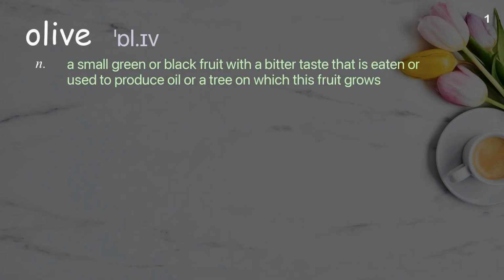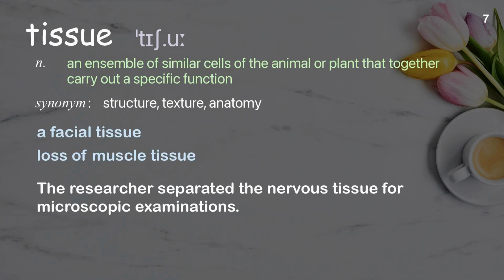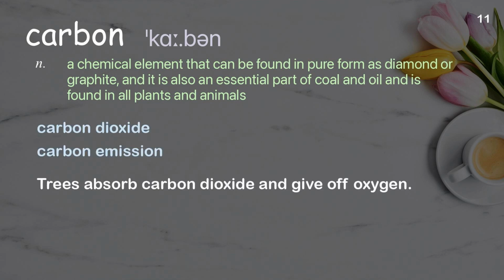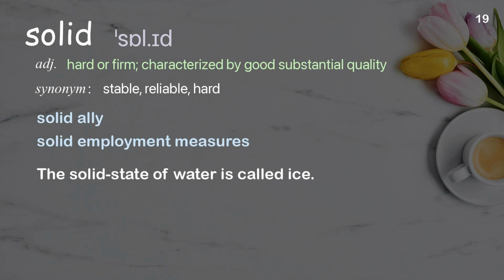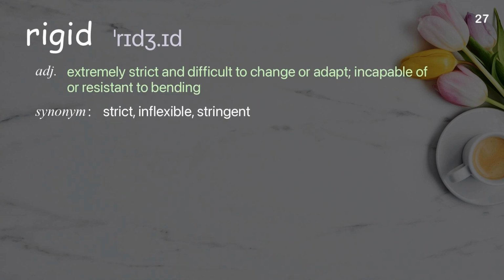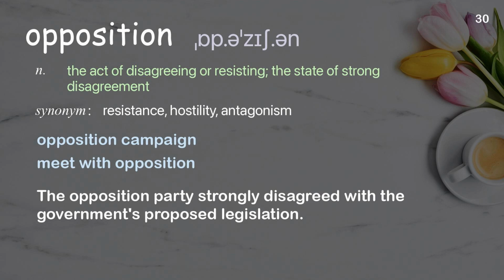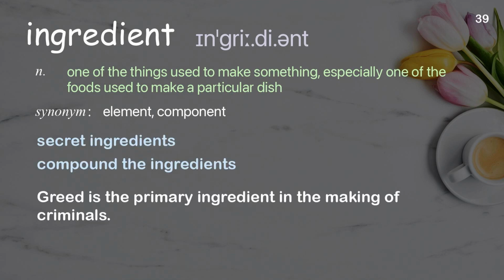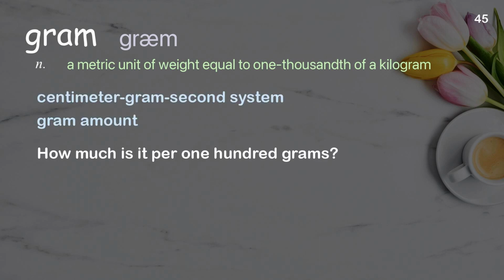47 Academic Words Ref from "George Zaidan: What is fat? | TED Talk"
■PLEASE NOTE

■Reference Source
George Zaidan: What is fat? | TED Talk